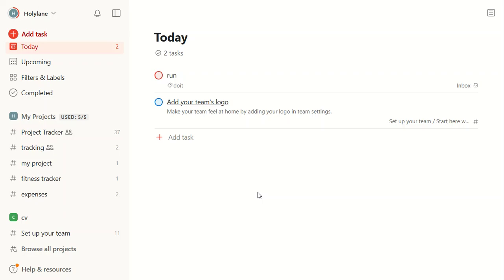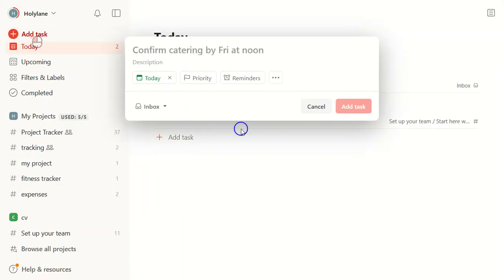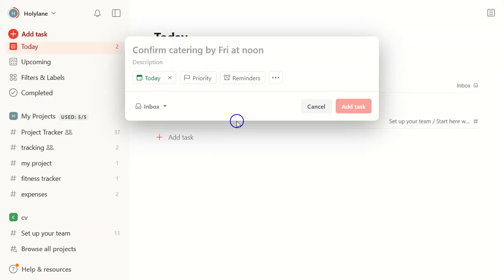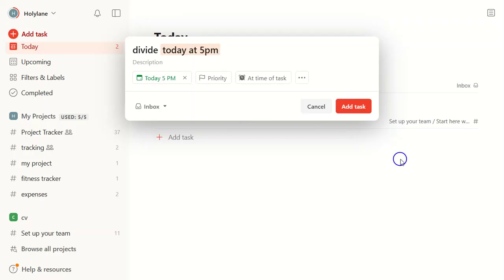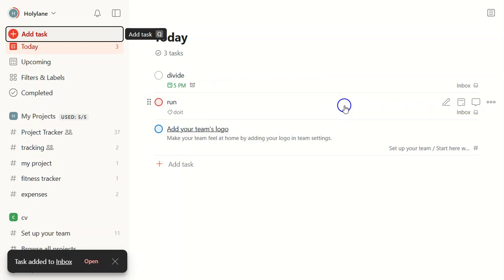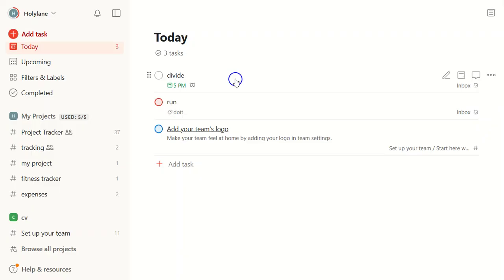How To Use TODOIST Natural Language Input For Task Creation (Complete 2025 Guide)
Welcome to this comprehensive How to use Todoist’s natural language input for task creation (Complete 2025 Guide) tutorial! In this detailed guide, I'll walk you through everything you need to know about How to use Todoist’s natural language input for task creation (Complete 2025 Guide).

 What You'll Learn in This How to use Todoist’s natural language input for task creation (Complete 2025 Guide) Tutorial:
• Complete step-by-step instructions for How to use Todoist’s natural language input for task creation (Complete 2025 Guide)

Whether you're a complete beginner or looking to improve your skills, this How to use Todoist’s natural language input for task creation (Complete 2025 Guide) tutorial covers everything from basic concepts to advanced strategies. I've designed this guide to be easy to follow, practical, and immediately actionable.

 Why This How to use Todoist’s natural language input for task creation (Complete 2025 Guide) Tutorial is Different:

 Perfect for:
• Beginners who want to learn How to use Todoist’s natural language input for task creation (Complete 2025 Guide) from scratch

Don't forget to LIKE this video if it helped you learn How to use Todoist’s natural language input for task creation (Complete 2025 Guide) and SUBSCRIBE for more in-depth tutorials like this one!

Questions? Drop them in the comments below! I read every comment and try to respond to as many as possible.

• Share with anyone who might benefit from learning How to use Todoist’s natural language input for task creation (Complete 2025 Guide)